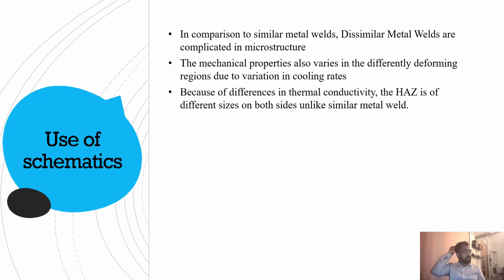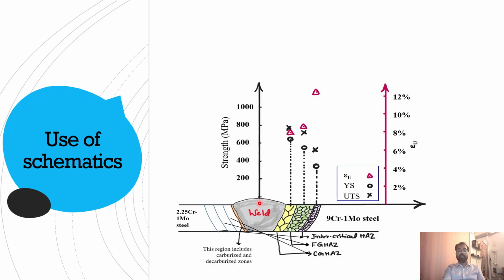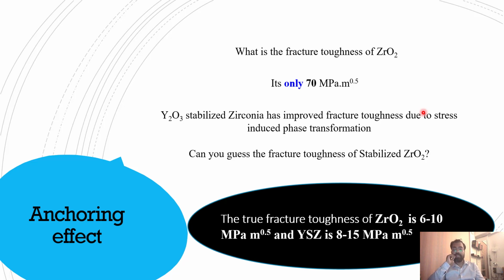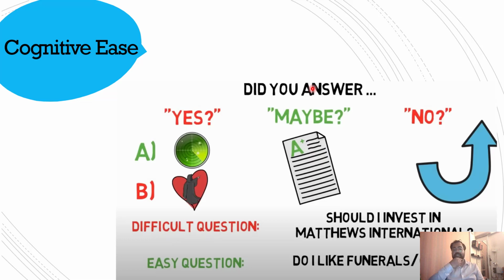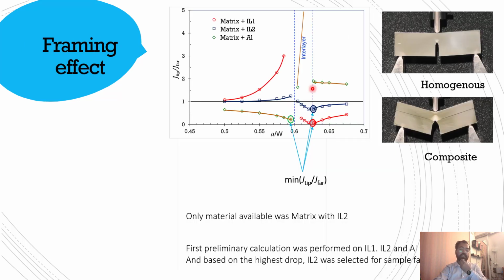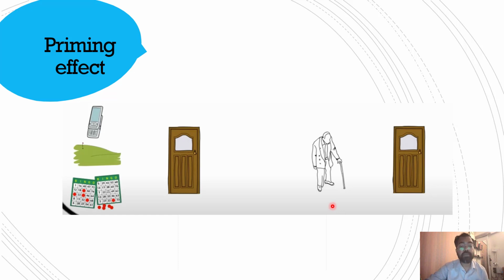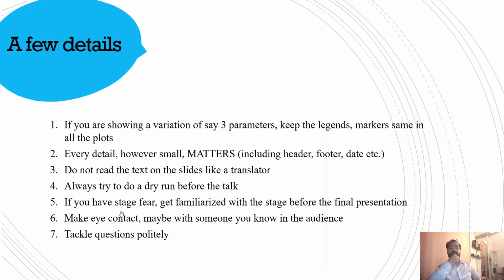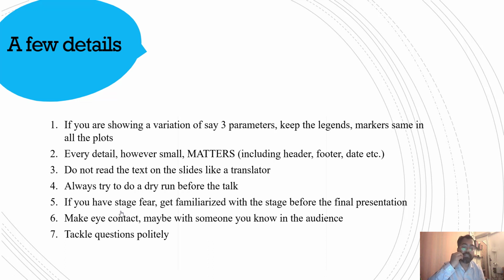How to deliver a talk